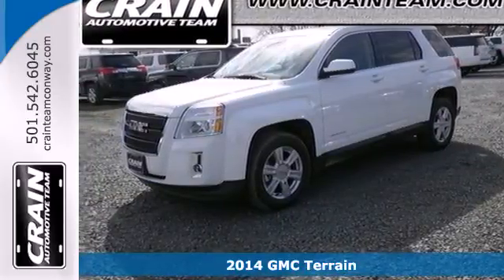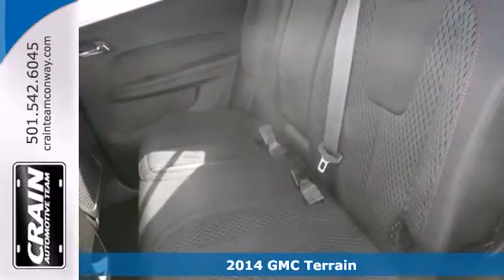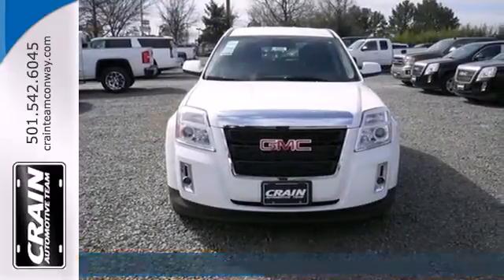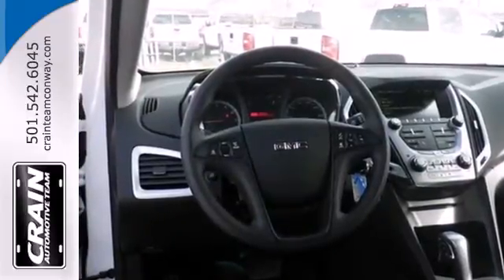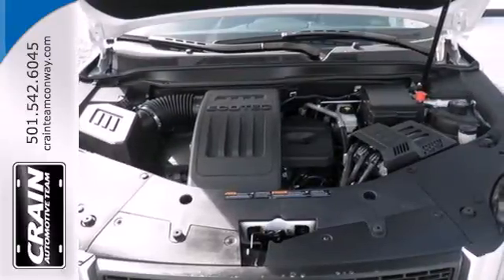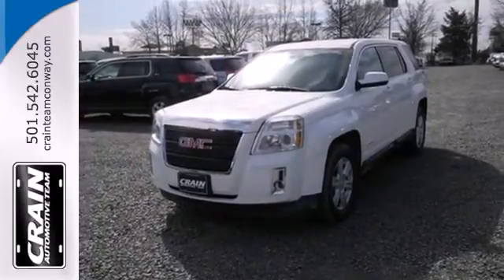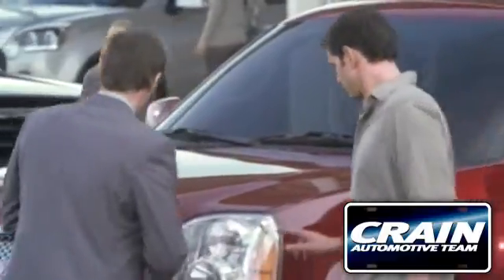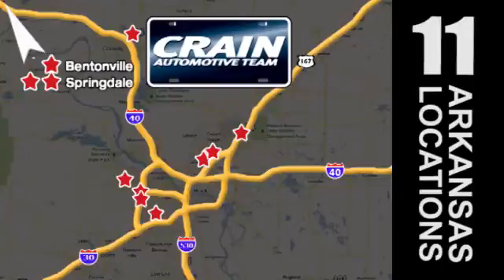2014 GMC Terrain Conway Little Rock, AR 4GT4382 - SOLD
Year: 2014
Make: GMC
Model: Terrain
Trim: SUV
Engine: Gas/Ethanol I4
Transmission: Automatic
Color: Summit White
Interior: Jet Black
Stock #: 4GT4382

Address:
1003 North Museum Road